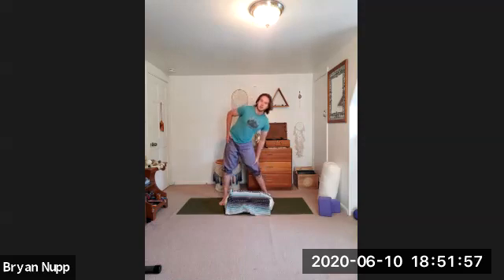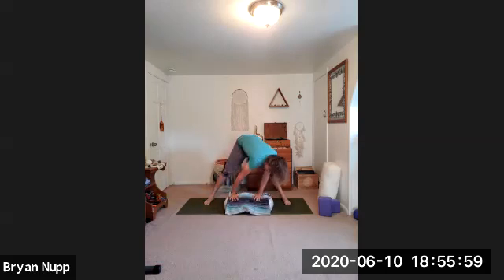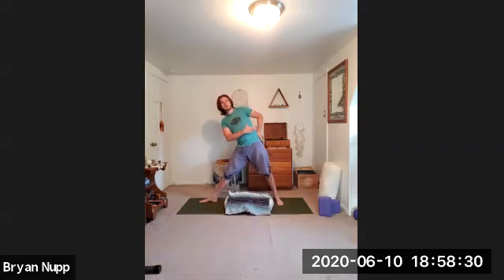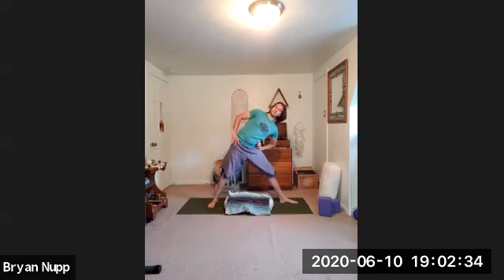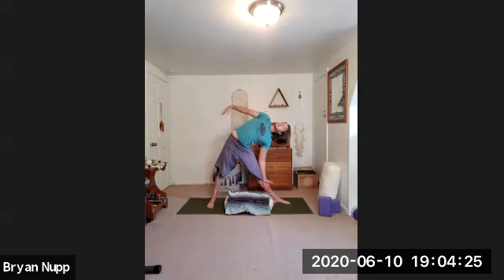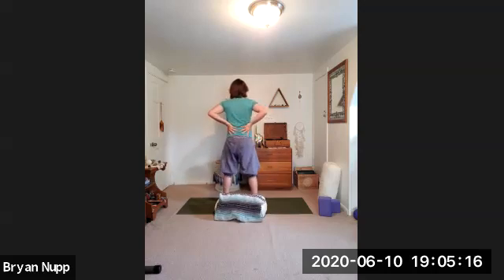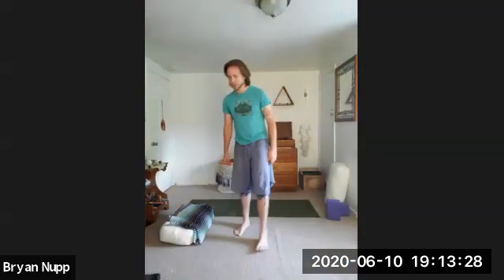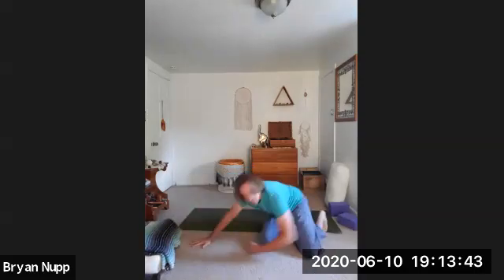Deep Relaxation Class June 10, 2020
Experience the benefits of a deep relaxation session in this inwardly focused yoga class. Through gentle asanas (comfortable stretching), Yoga Nidra (deep relaxation), an introduction to pranayama (breathing practices), and meditation, we work from the physical body to the subtle bodies, restoring and inviting peace to our being. No experience necessary. If possible have a mat and a blanket available. Class link will be emailed one hour before class start time.

CCPL and Bryan Nupp assume no responsibility for injuries suffered while participating in this online program.